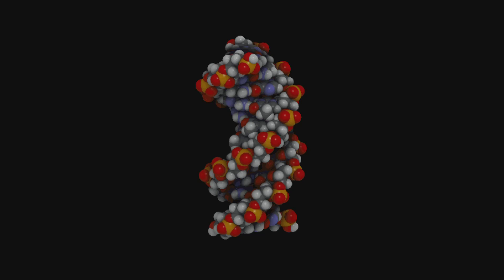Can you alter your DNA with exercise? - Science Report by John D. Villarreal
What do you think about this incredible science story?